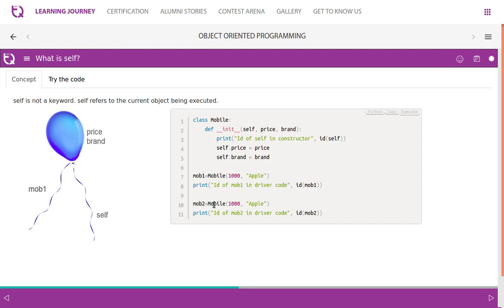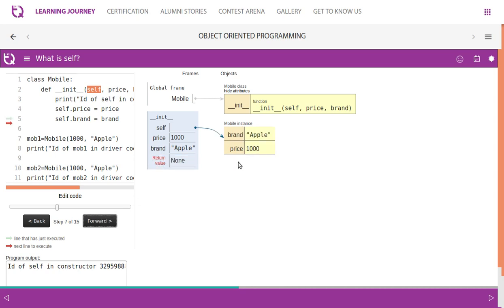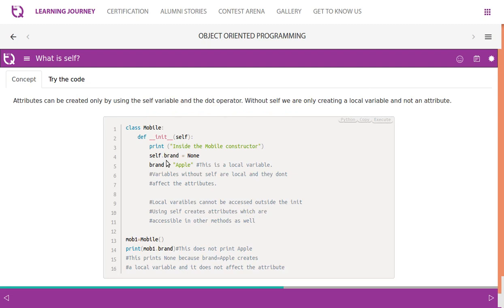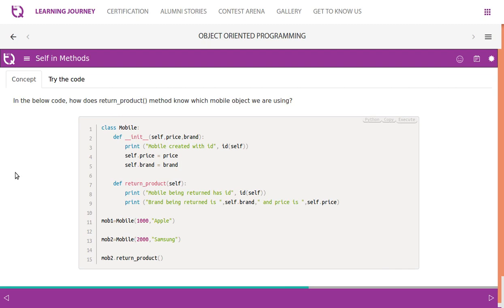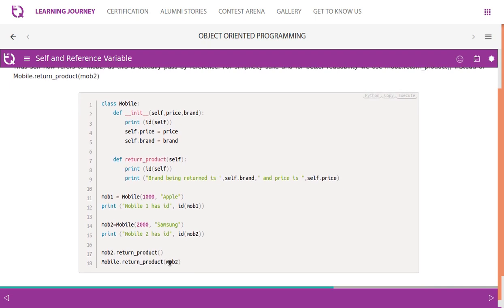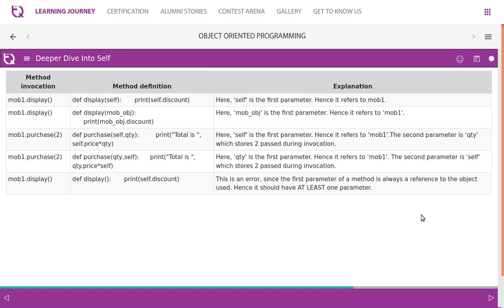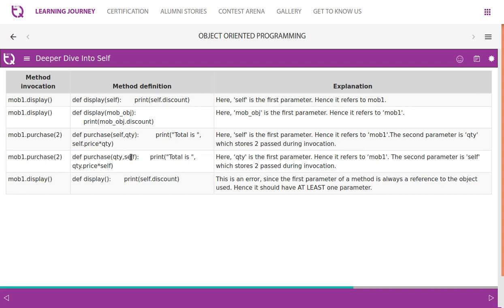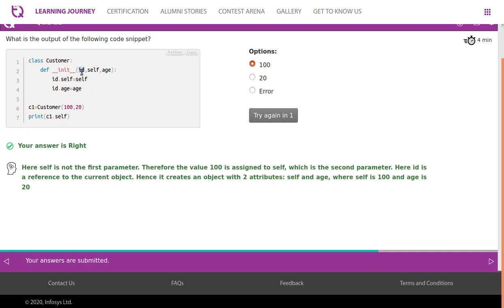InfyTQ OOP Day2 Video 4 Self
What is self in python?